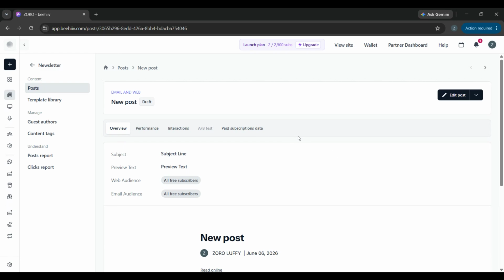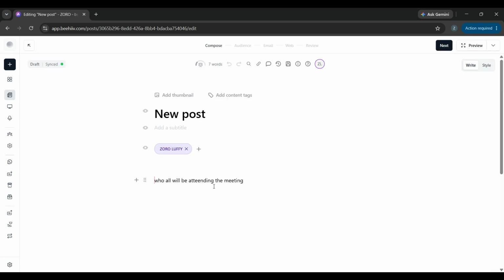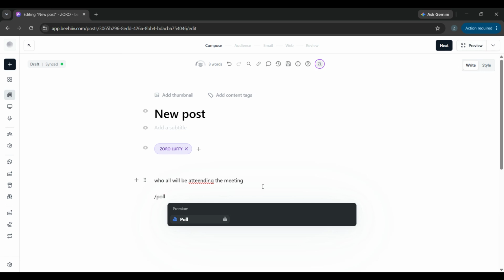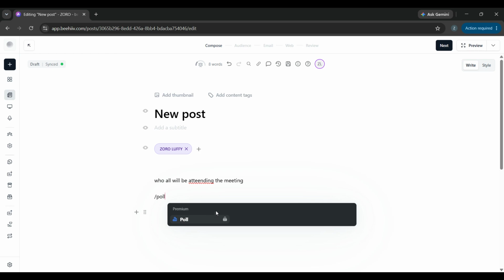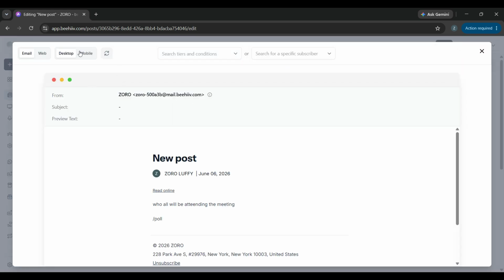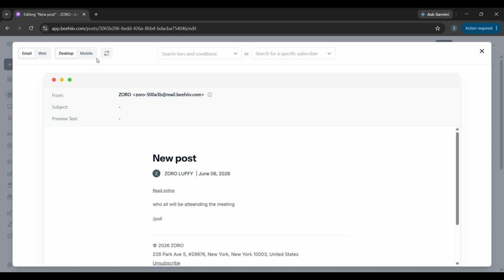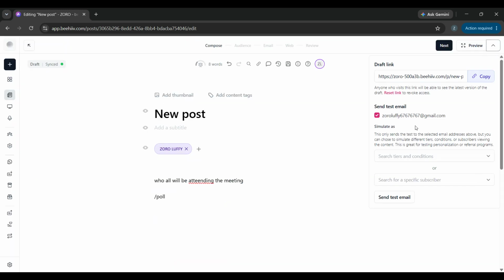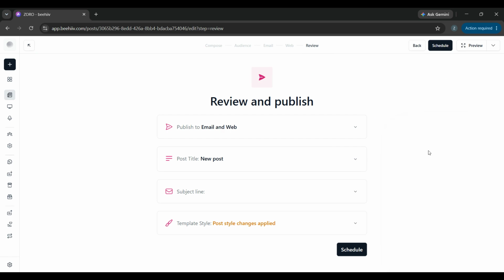How To Create Newsletter Polls With Beehiiv(Step By Step Guide)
Learn how to create newsletter polls with Beehiiv in this easy step-by-step tutorial. Add interactive polls to your newsletter, preview them, test them, and send with confidence.

🕚Timestamps:
00:00 Intro
00:27 Log In To Beehiiv And Open A Draft
00:55 Place Your Cursor And Use /Poll
01:25 Add Your Poll Question And Answer Choices
01:58 Insert The Poll And Preview The Newsletter
02:23 Send A Test Email And Publish Or Schedule

✍️What You'll Learn In This Video:
• How To Create Newsletter Polls In Beehiiv
• How To Add A Poll Block Using /Poll
• How To Add Answer Choices To A Beehiiv Poll
• How To Preview Newsletter Polls Before Sending
• How To Send Test Emails In Beehiiv
• How To Schedule Or Send Your Newsletter

💡Pro Tips:
• Keep your poll question short and specific for better response rates.
• Place the poll near the end of your newsletter after delivering value.
• Use only a few answer choices so readers can decide quickly.
• Always send a test email before publishing to catch formatting issues.
• Make poll options relevant to your next content idea or audience needs.

📱 How To Download Beehiiv Mobile:
Beehiiv currently works primarily through the web, so check the official site for the latest mobile access and app availability.